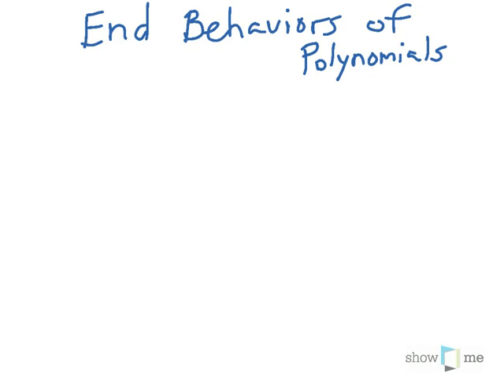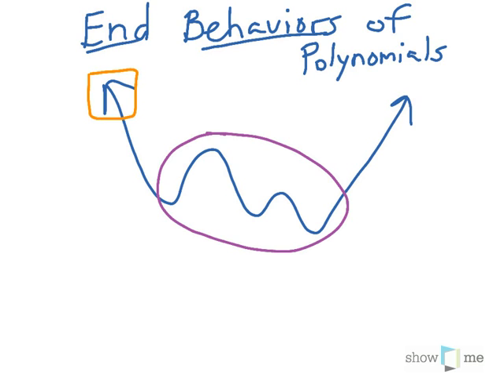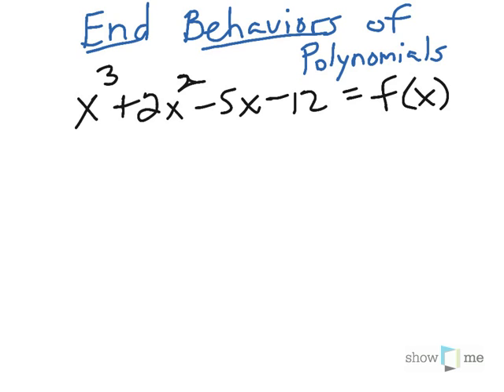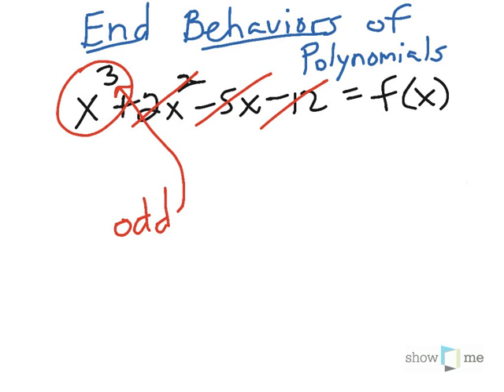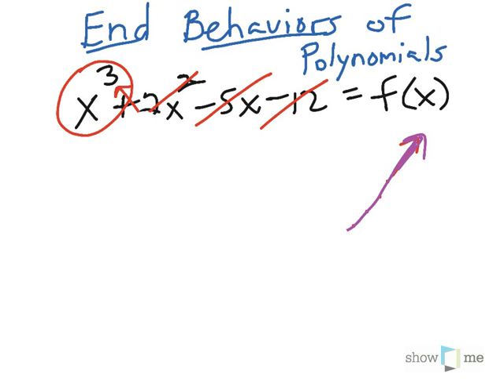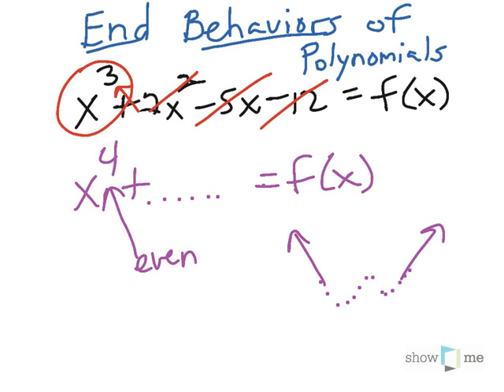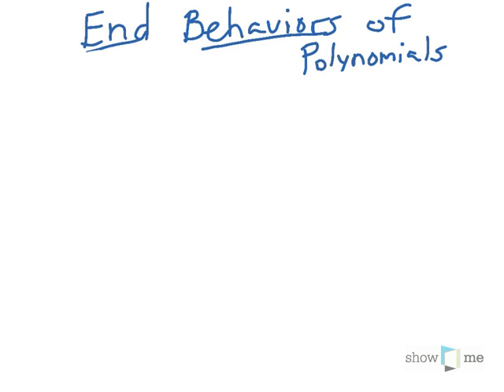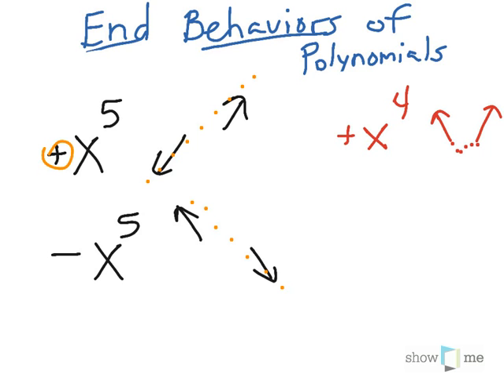Quiz D End Behaviors of Graphs